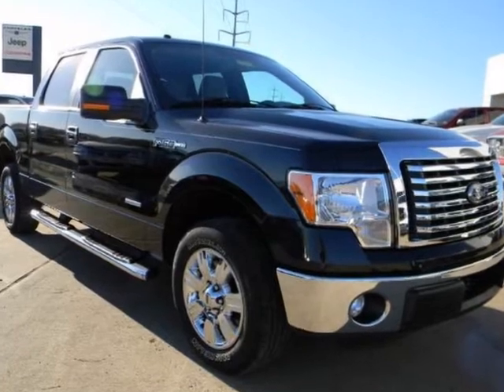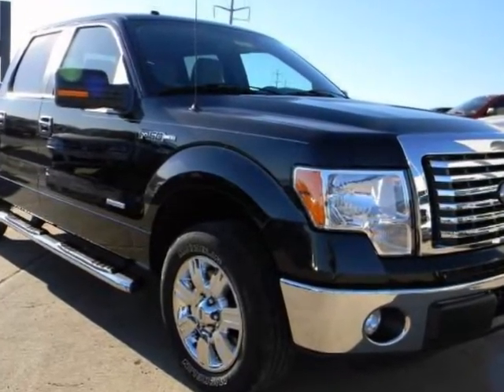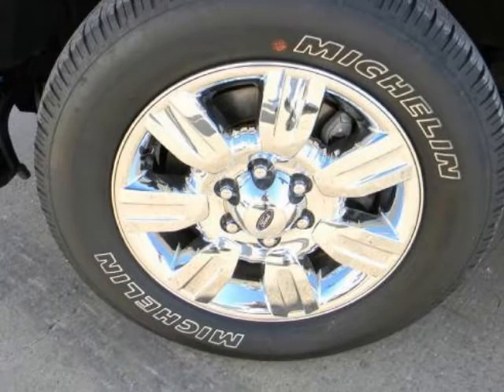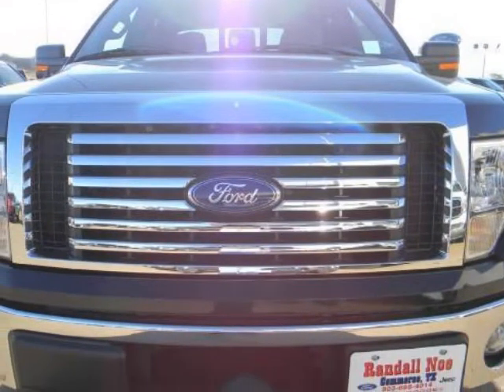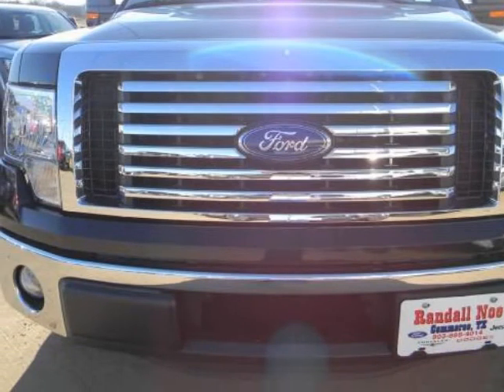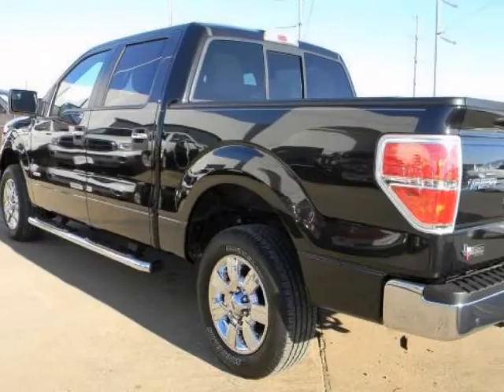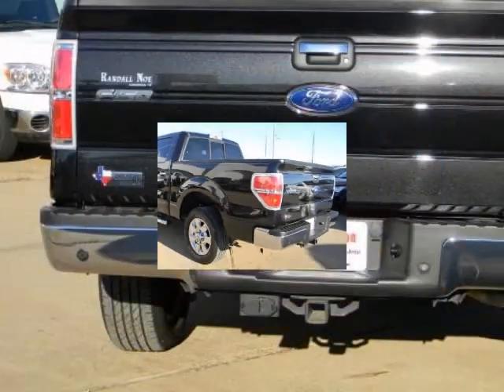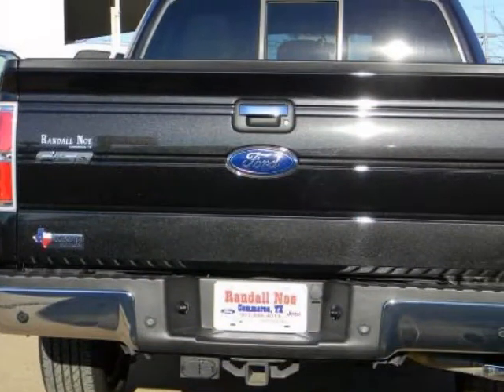2011 FORD F-150 2WD SuperCrew 145" XLT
2011 FORD F-150 2WD SuperCrew 145" XLT
Stock Number: 11191A
VIN: 1FTFW1CT1BFA59515

We think you will love this PRE-OWNED 2011 FORD F-150 2WD SuperCrew 145" XLT which has 11733 miles.